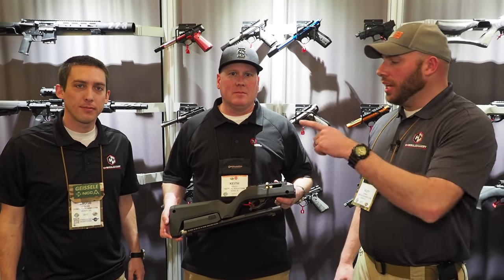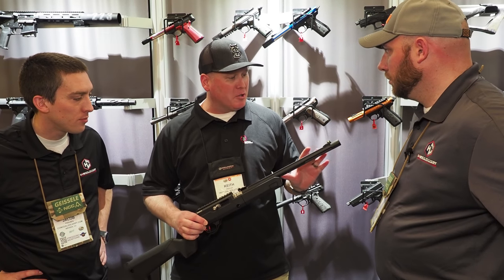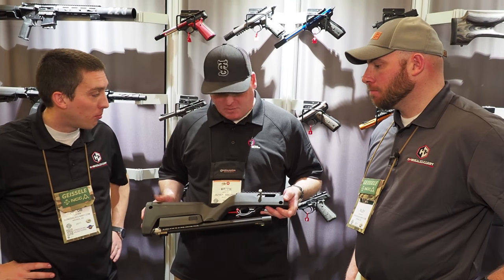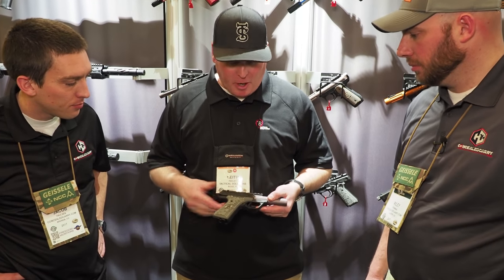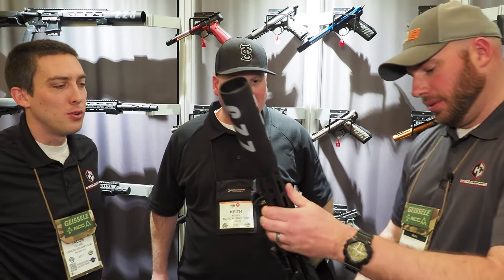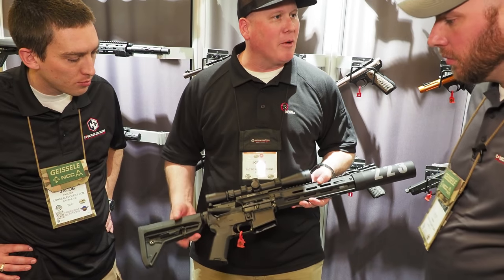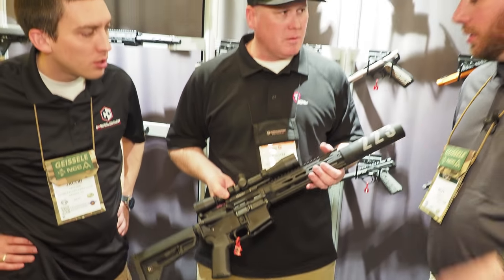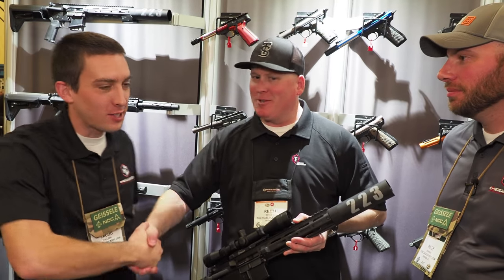Tactical Solutions Introduces New Survival Takedown Rifle & Other Guns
You will be impressed by some of these latest innovations and customized guns by Tactical Solutions. .